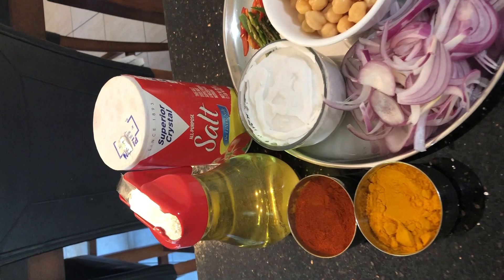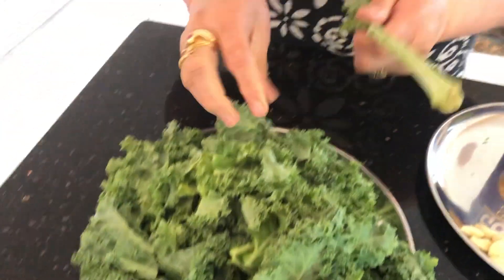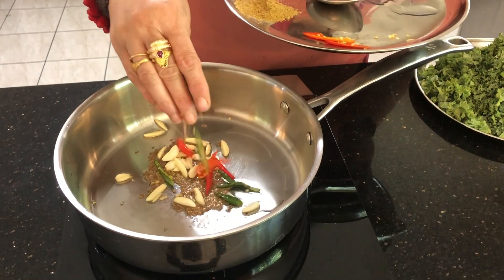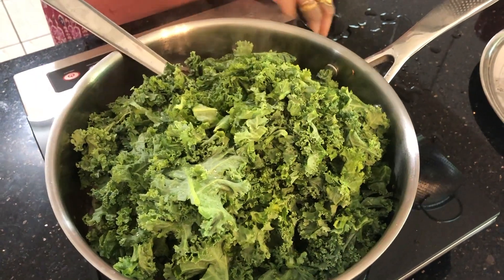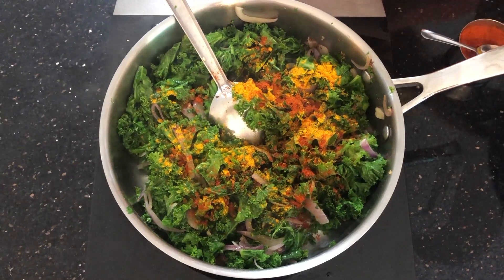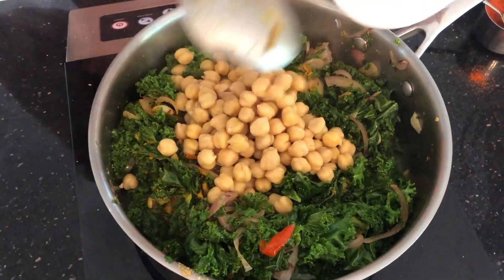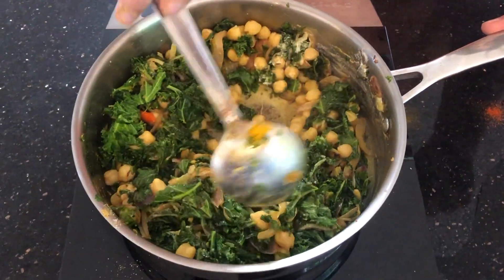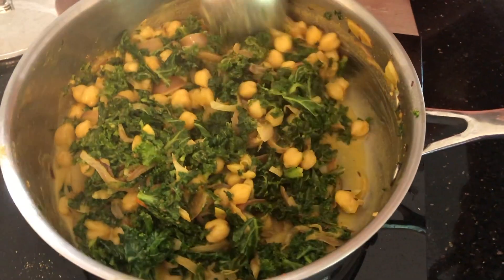Kale Chickpea Sabzi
INGREDIENTS
- 1 Bunch kale
- 1 can of chickpeas
- 6 tbs oil
-1/2 cup coconut milk
- 1/2 tsp turmeric powder
- 1 medium onion thinly sliced
- 1 tsp cumin powder
- 2 tsp coriander powder
- 6 garlic cloves
- 5 fresh green or red chilies thinly sliced
- Salt to taste
- 1/2 cup of water

METHOD

1. In a pan heat oil, and then cumin seeds. Saute for about 10 seconds and add chopped garlic, sliced chilis and then sliced onions. Saute for about 1 minute and then add kale. Saute for a few minutes and add turmeric powder, chilli powder, and coriander powder.

2. Add one can of drained chickpeas. Drain the chickpeas under tap water to remove sliminess. Cover until the kale wilts, about 3-4 minutes. Add salt, mix well, and then lastly add coconut milk. Make sure everything is mixed well and cook for another 4 minutes covered.